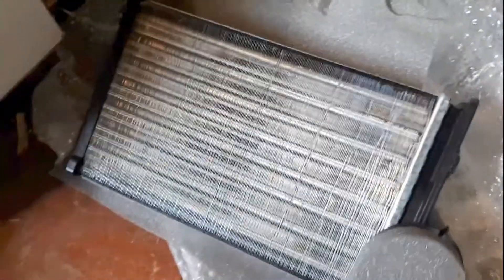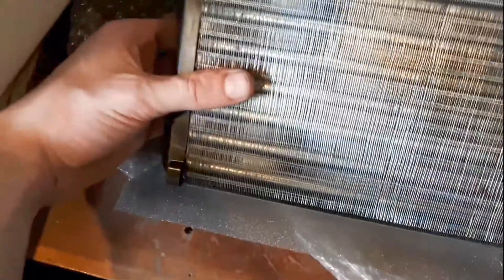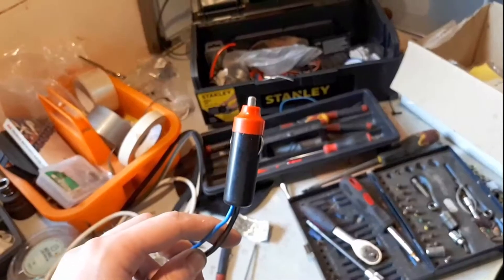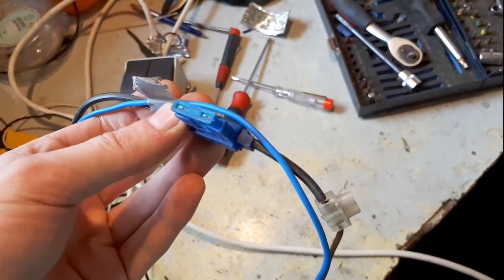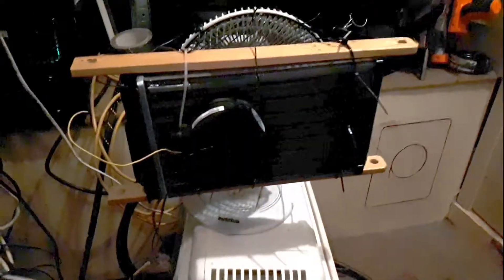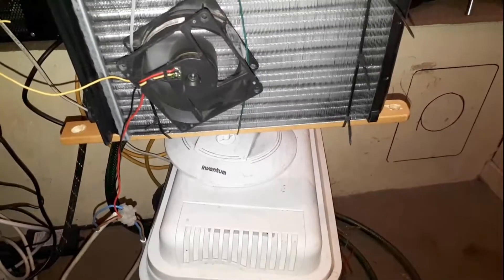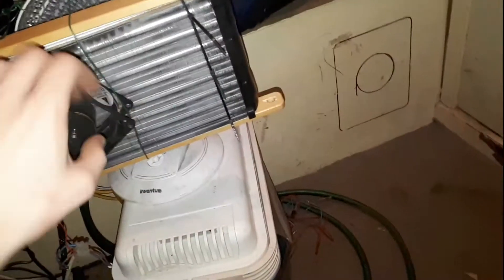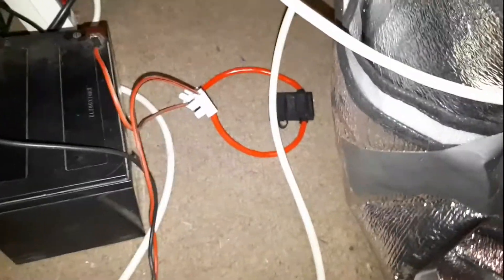The Ultimate Ice cooler using radiator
The bigger The better Koelbox and ice water waterpomp fan Car Heat exchanger used as cooling radiator 12 v power supply 5A and same redneck Engineering Basics of DC wiring